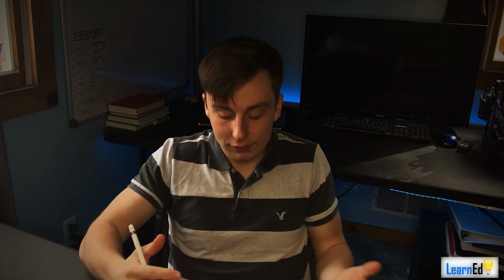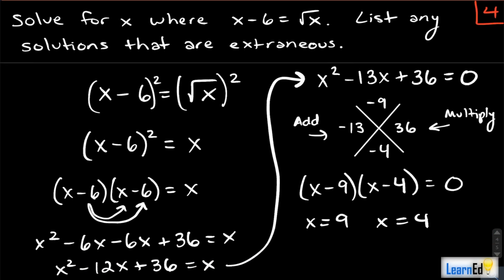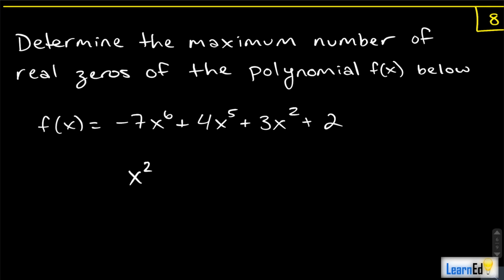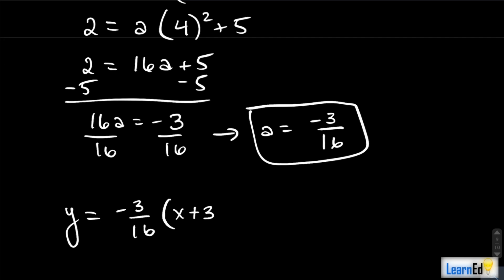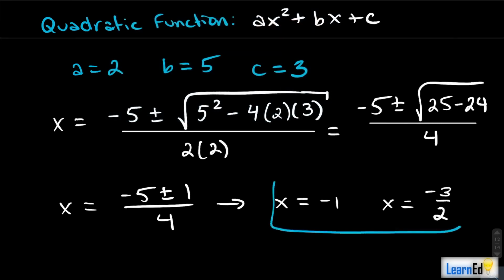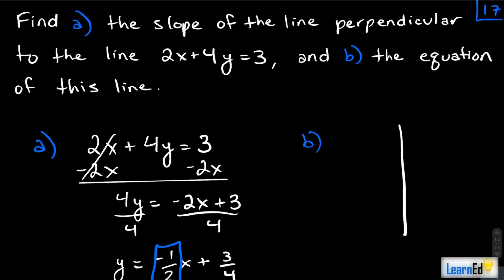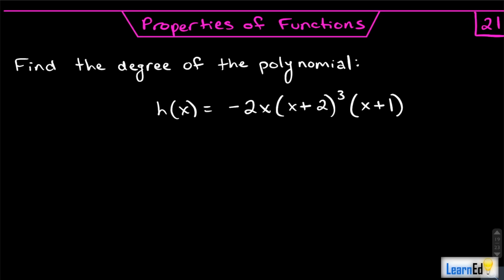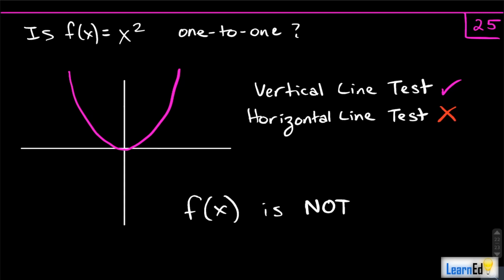College Algebra Final Review (Part 1) || Complete the Square, Quadratic Formula, Inequality, & More!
Need to review for your college algebra final?  Don't worry I gotchu.  We got 25 problems to do in this video, and 25 in the next for a total of 50 practice problems.

The problems in this video cover a wide variety of topics that are covered in most college algebra courses, such as solving algebraic equations, solving inequalities, and absolute value equations, factoring polynomials, finding the degree of polynomials, completing the square, using the quadratic formula and the discriminant, finding and using the equations for lines and circles, and we will end on talking about properties of functions such as their domain, range, and if they are one-to-one and all that good stuff!